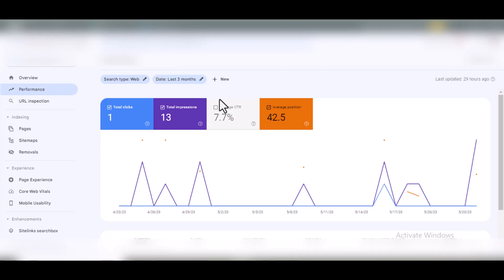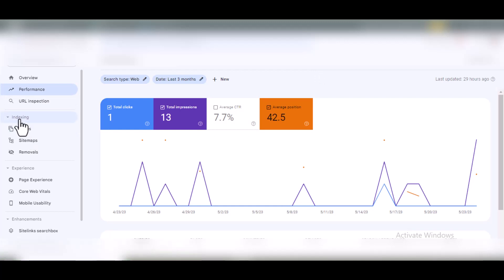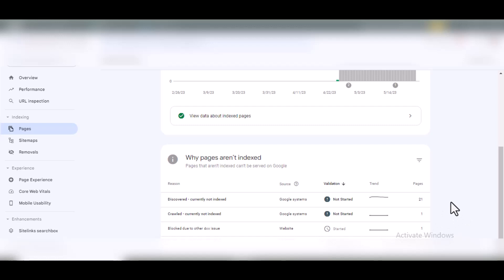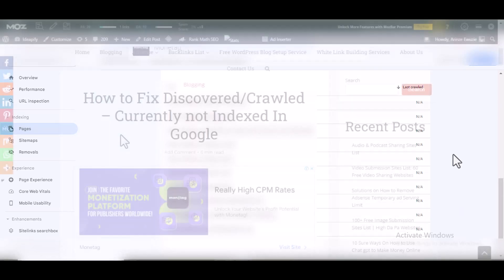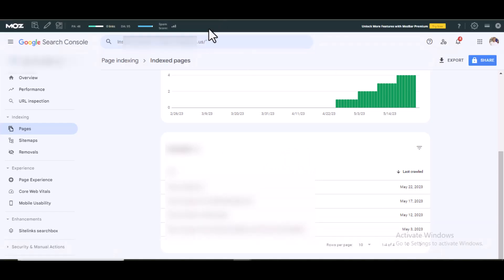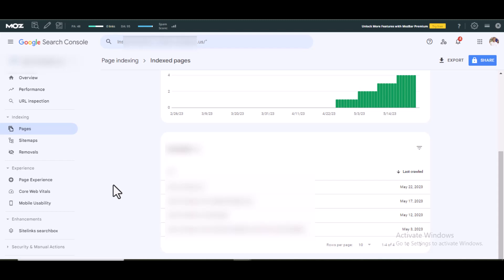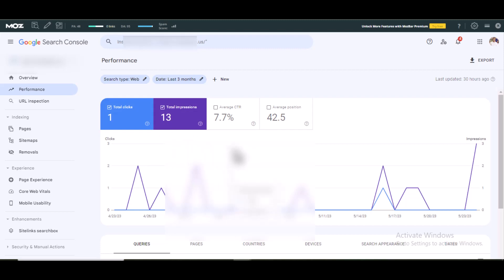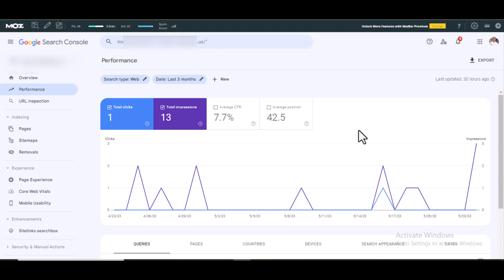Crawled/Discovered - Currently not Indexed: How To Fix | 100% Working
This is the 12th video in this blogging series " How to Start a new site and rank high on Google
In this video, you will learn how to fix crawled/Discovered- currently not indexed.